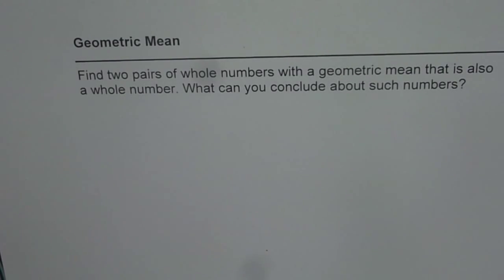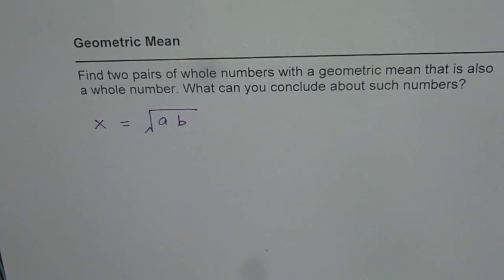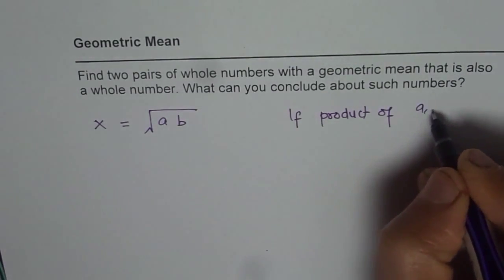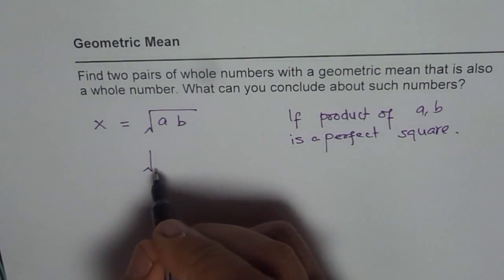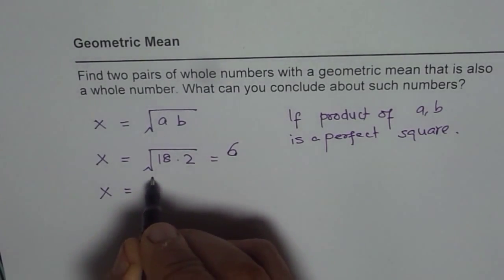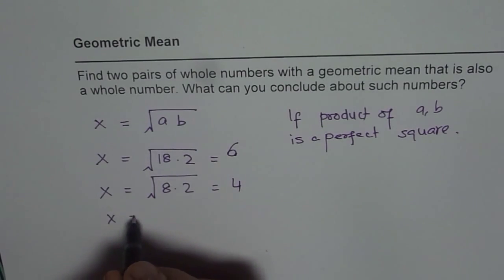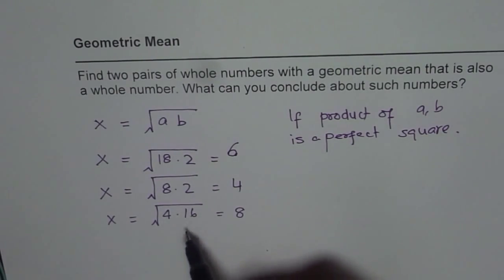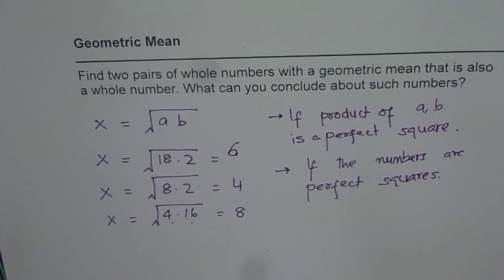Find Pair of Numbers Whose Geometric Mean is Whole Number